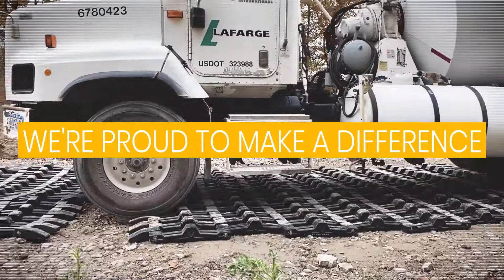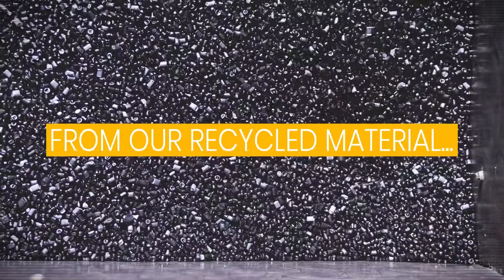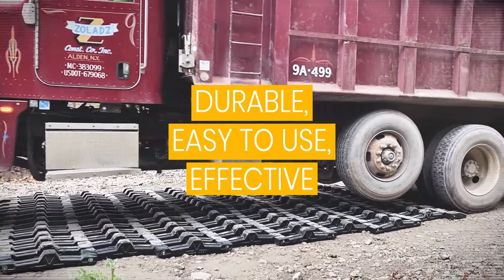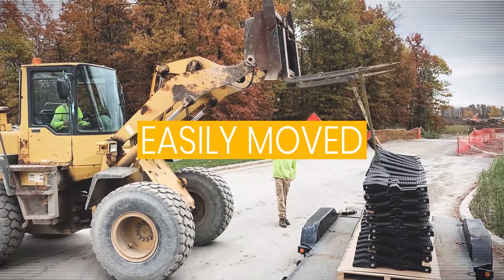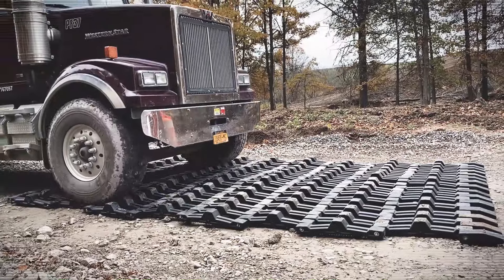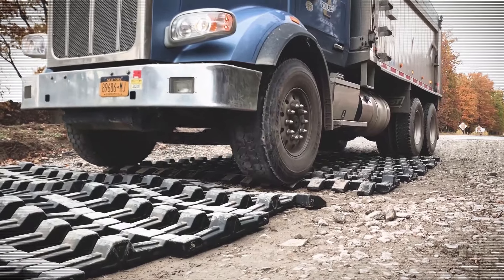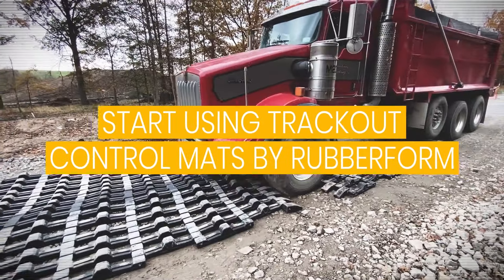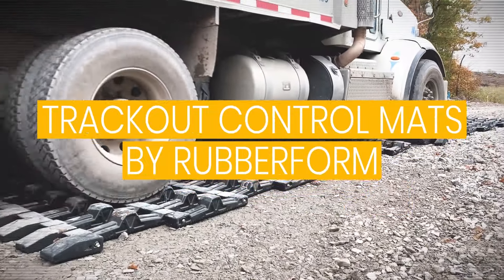RubberForm's Trackout Control Mat Overview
RubberForm's Track-out Control Mat Overview, the best Track-out mat on the Planet because it WORKS!